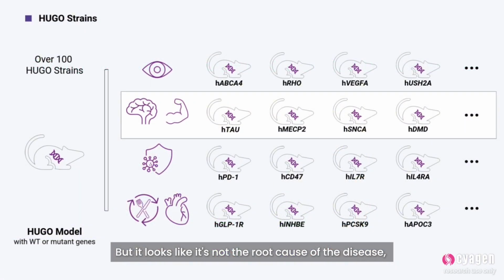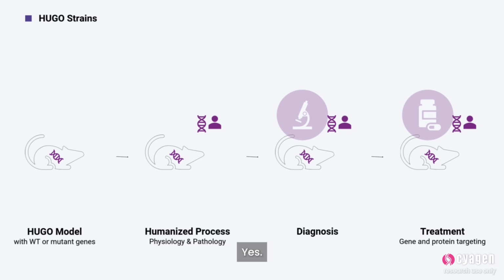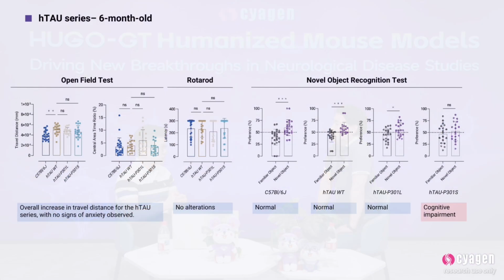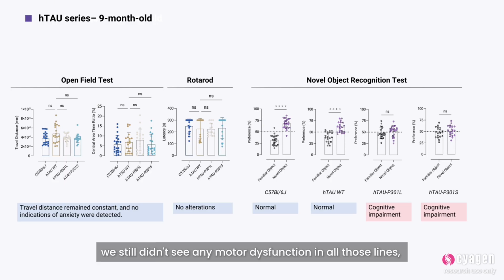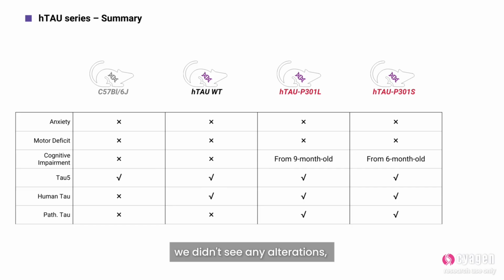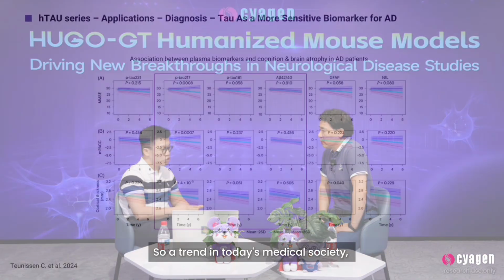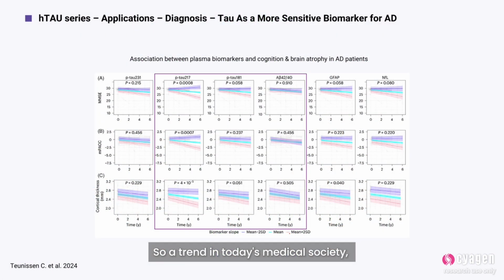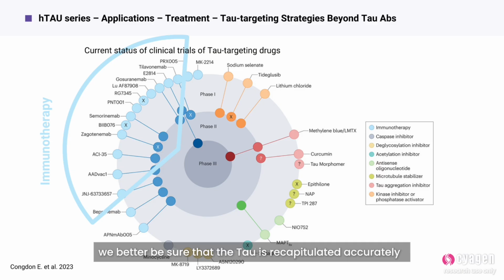A Humanized Model for Preclinical Tau-Targeting Therapeutic Studies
The translational failure of many Alzheimer's disease therapeutics can be linked to preclinical models that inadequately replicate human pathology. A key challenge is the difference in Tau isoforms between humans (3R and 4R) and mice (predominantly 4R), which impacts the relevance of many tauopathy studies.
This Cyagen Talk provides a technical overview of our HUGO-Tau™ model, a humanized MAPT knock-in line designed to address this challenge. We present key behavioral and pathological data from a nine-month characterization study of the wild-type, P301S, and P301L strains.

IN THIS CYAGEN TALK CLIP:
● The Significance of 3R/4R Tau Isoforms in AD pathology.
● A Humanized Knock-in Approach using TurboKnockout® technology.
● Key Behavioral Data from age-dependent cognitive testing.
● Pathological Evidence of Tau hyperphosphorylation in the hippocampus.
● Applications for therapeutic and diagnostic R&D.

DEEP DIVE WEBINAR: For a deeper analysis, join the webinar with our Study Director, Dr. Morris Cui (PhD, former neurologist), to explore the comprehensive validation data behind our HUGO™ models.

CHAPTERS:
*00:00* - The Shift from Amyloid-β to Tau Pathology
*00:47* - The HUGO™ (Humanized Genomic Orthologs) Technology
*02:11* - The 3R/4R Isoform Problem: Why Humanized Tau is Necessary
*02:52* - Study Design: Behavioral & Pathological Timelines
*03:05* - Behavioral Data: Cognitive Deficits in P301S & P301L Models
*05:37* - Pathological Data: Staining for Human Tau (HT7) & Pathological Tau (AT8)
*07:44* - Applications in Diagnostics & Therapeutics

💜 As we focus on progress during World Alzheimer's Month, understanding the technical tools behind new therapeutics is essential. This video is for researchers, PIs, and drug developers in biotech and pharma focused on tau-targeting therapies.